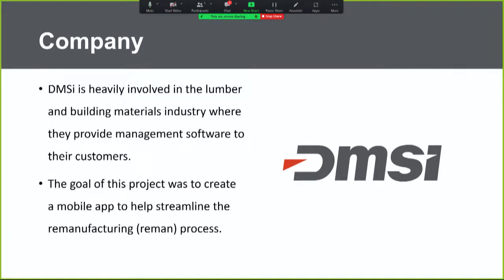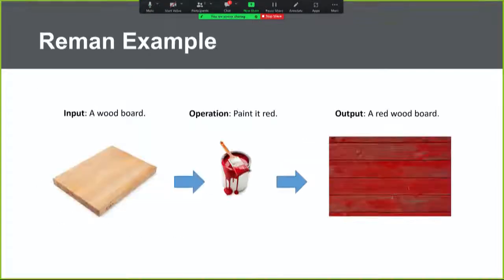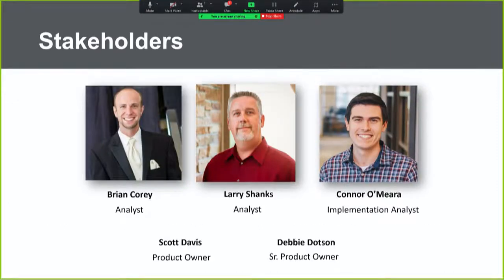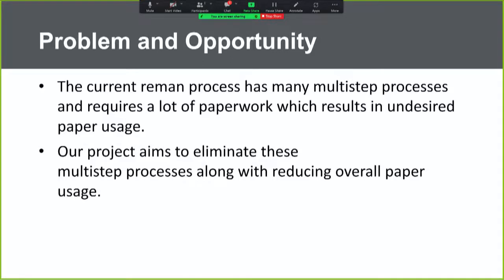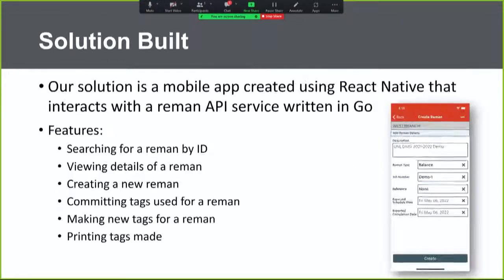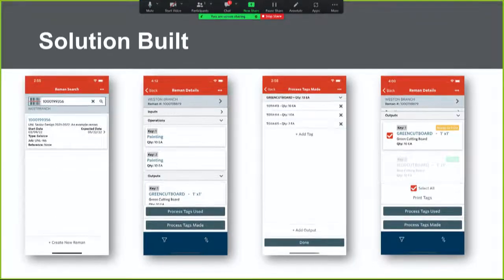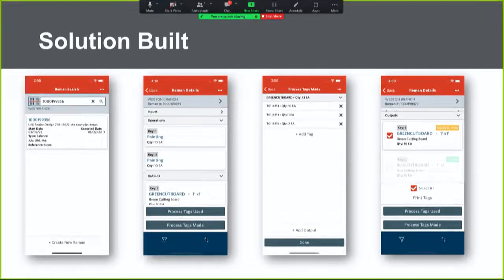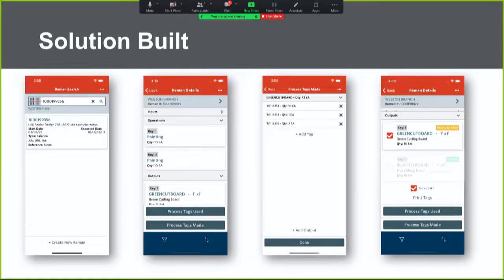DSMi Senior Design Showcase Presentation 2021-22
Watch as Senior Design students on the DSMi project team give a presentation on their final product at the 2021-22 University of Nebraska-Lincoln School of Computing Senior Design Showcase on May 6, 2022.